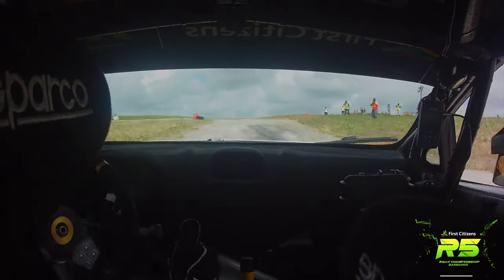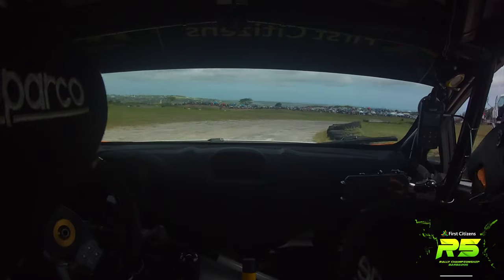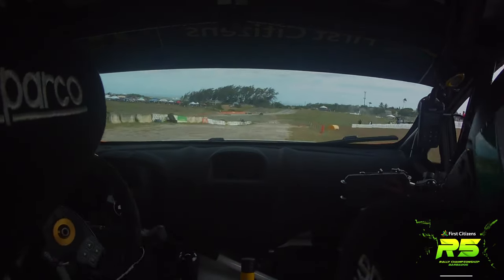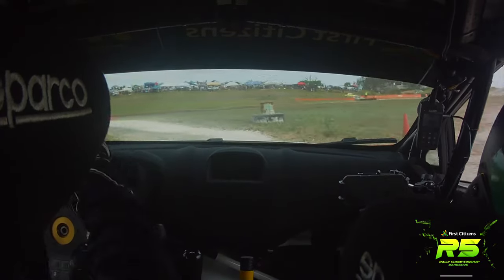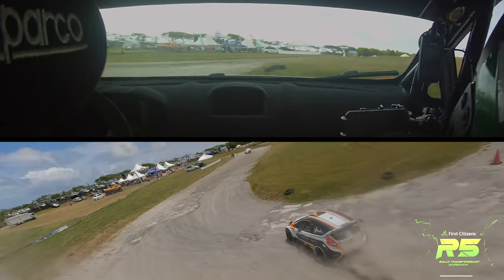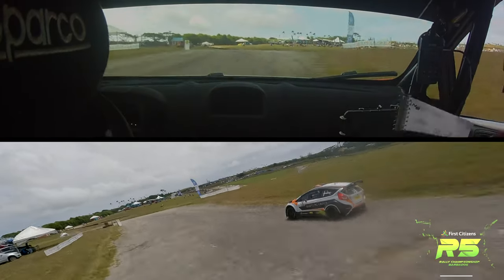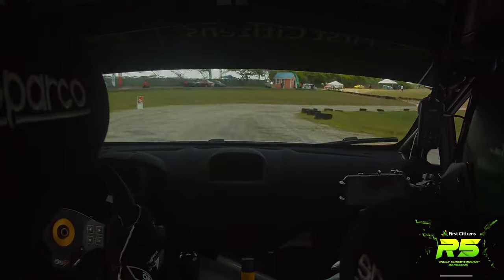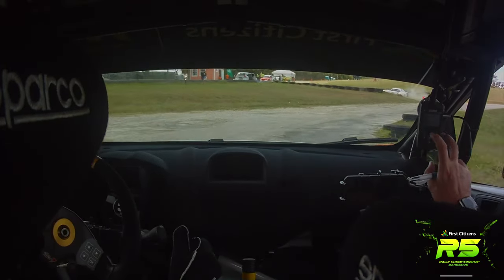ONBOARD - Benjamin Hartling/Martin Brady First Citizens King of the Hill 2022!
Newcomer to the R5RallyChampionship Benjamin Hartling got his first taste of R5 ACTION in Barbados at the First Citizens Barbados kingofthehill2022!

Special mention to Co-Driver Martin Brady for some truly epic notes during their fastest run. Martin has been involved with over 500 rallies!! Catch them at this weekend's SOL Rally Barbados!